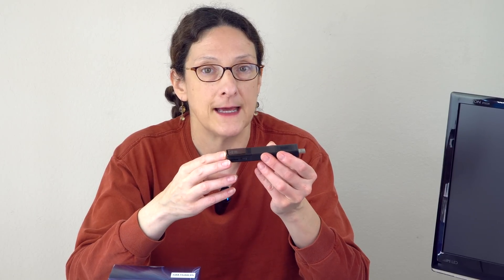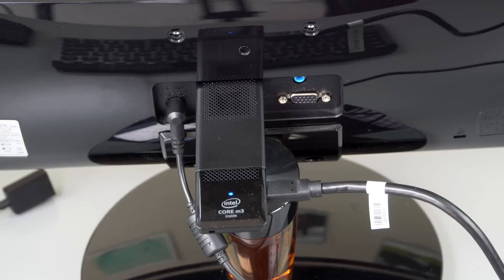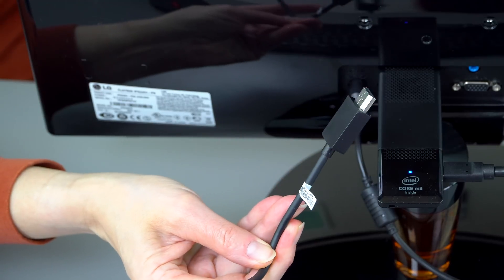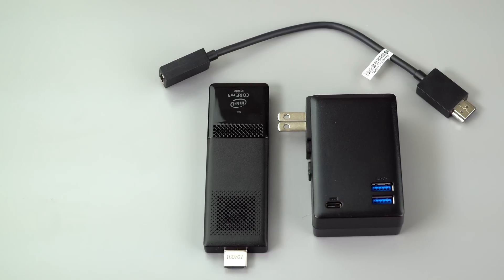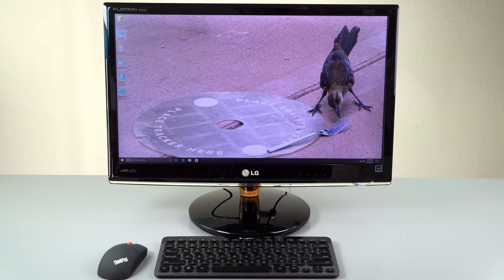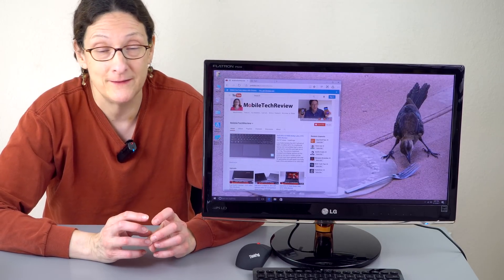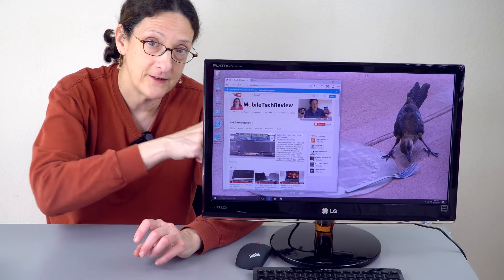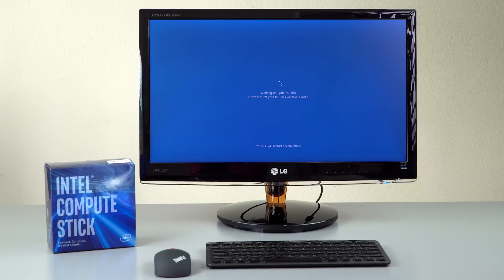Intel Compute Stick Review - a Core m3 PC in Your Pocket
Lisa Gade reviews the 2nd generation Intel Compute Stick, a computer that looks like an oversized USB flash drive. We look at the model with the Intel Core m3-6Y30 CPU, 4 gigs of DDR3LP RAM, 64 gigs of storage and Windows 10. It sells for $350 and is also available with no OS for around $250. The stick fits in the palm of your hand, though you do have to carry the included power supply with you too.

The Compute Stick has dual band WiFi 802.11ac, Bluetooth, 3 USB 3.0 ports, a microSD card slot and a tiny fan inside. As with a desktop PC, you’ll need to plug it into a monitor (via the HDMI port), and supply a wired or wireless keyboard and mouse.